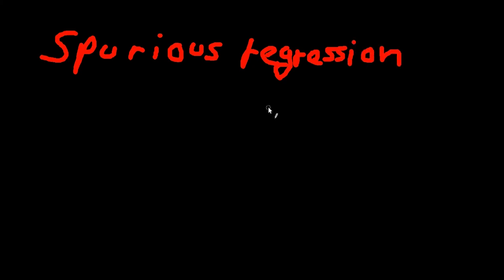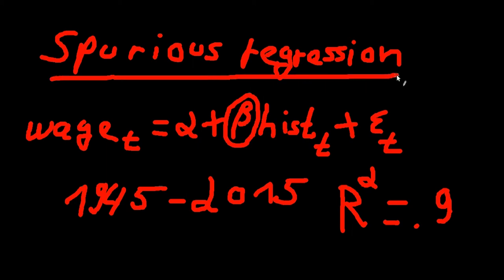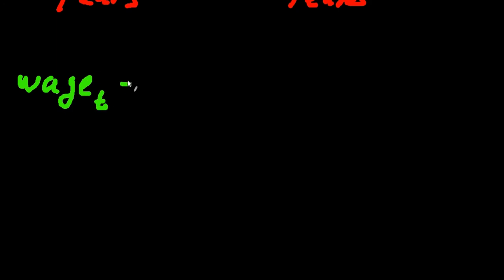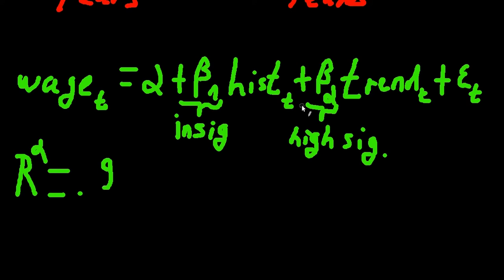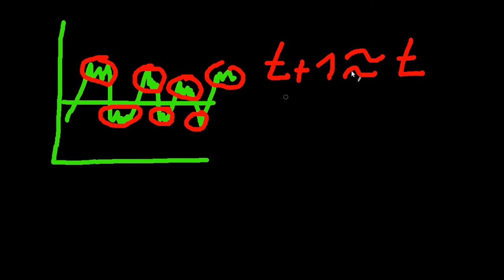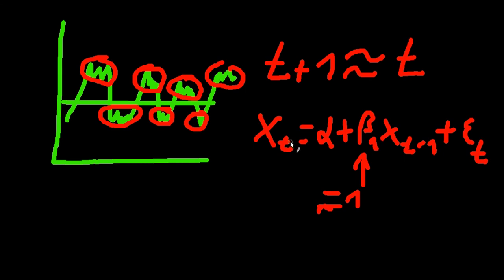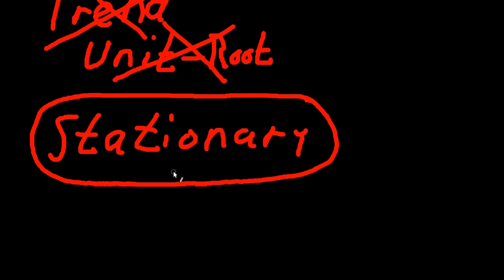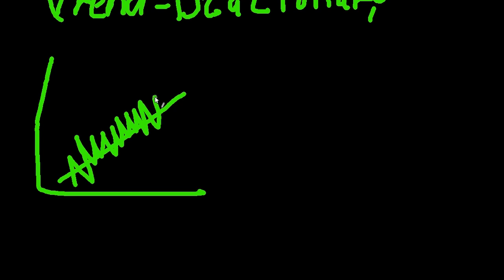Principles of Cliometrics (Episode 39) - Stationarity, Unit Root, Spurious Regression, and Trends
In this video we'll cover the basic preconditions for working with time series data